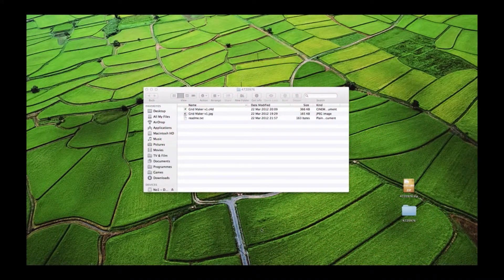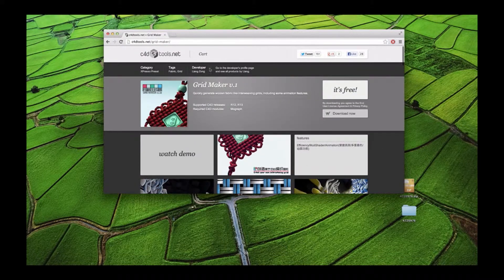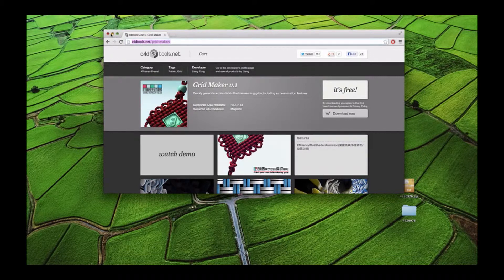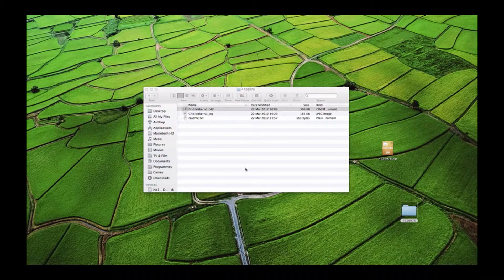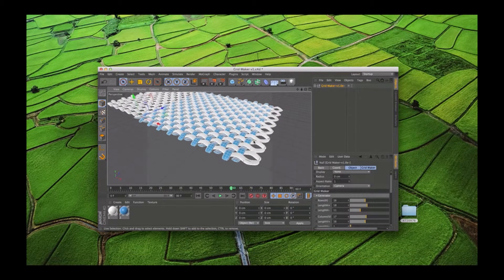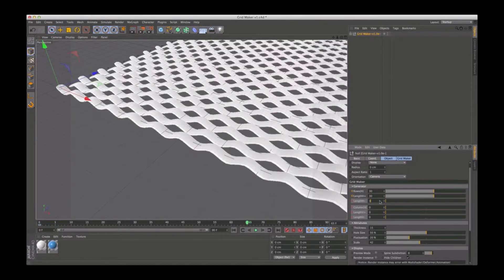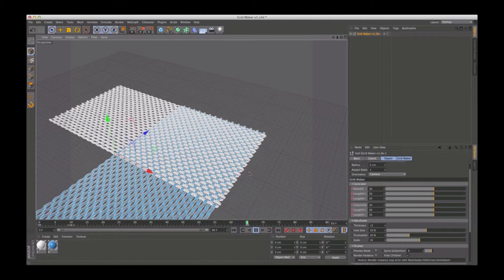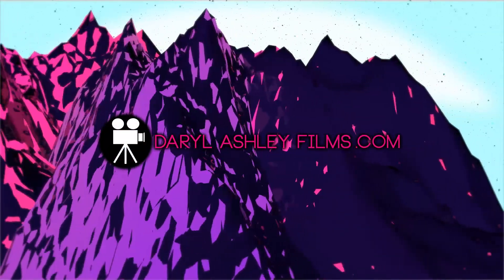(Free Plugin) Grid Maker - Cinema 4D R12↑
Includes this quick tutorial online on how to download, open & use Grid Maker